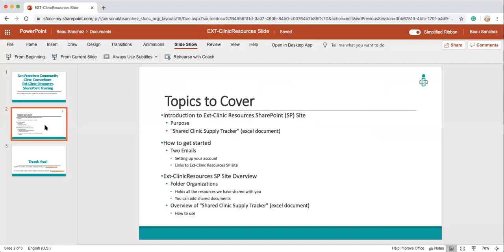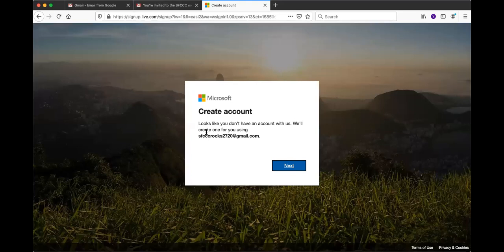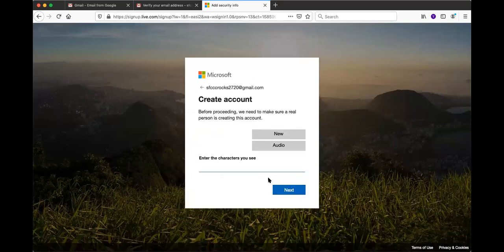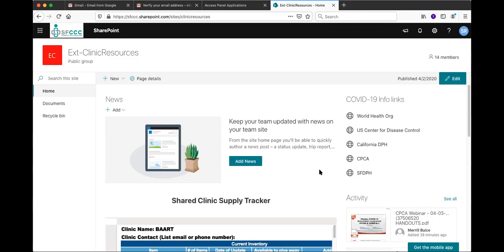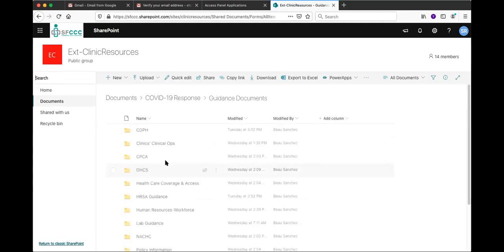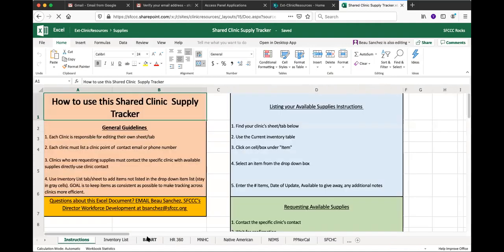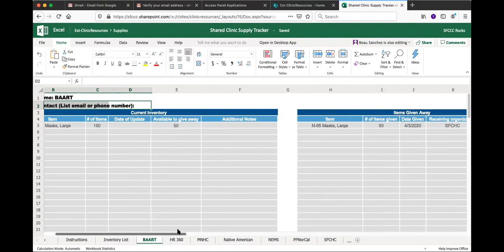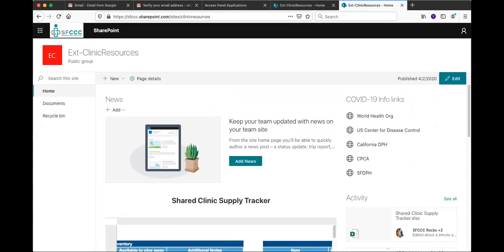SFCCC Ext-ClinicResources SharePoint Video Training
Training video for health centers on the SFCCC's Ext-Clinic Resources SharePoint site. This training includes how to get started, an overview of the Ext-Clinic Resource SP site, and the Shared Clinic Supply Tracker. Please let us know if you have any questions.